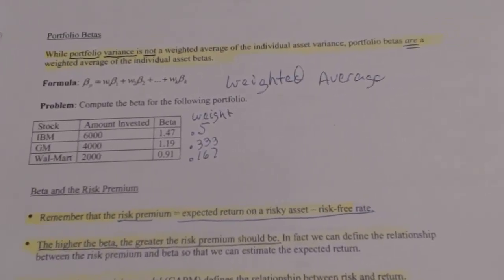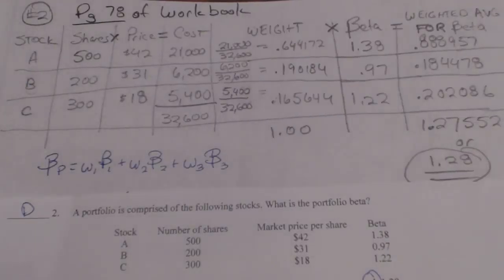Bus 342 Practice Final Set 3 Problem #2